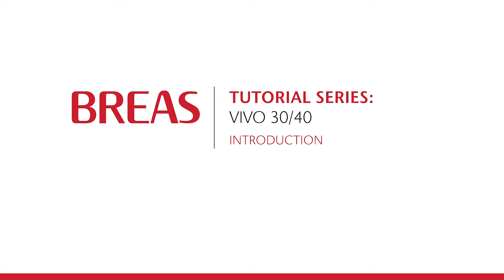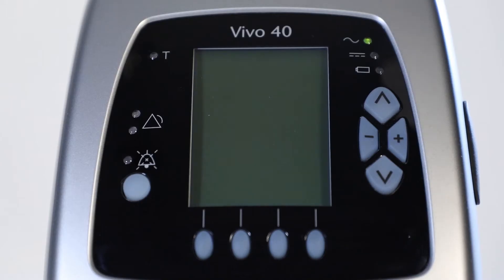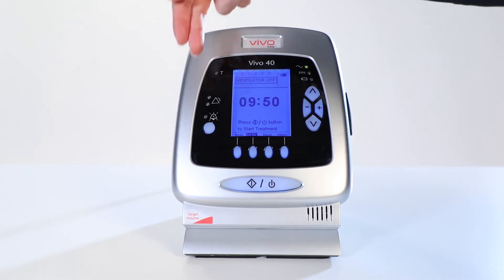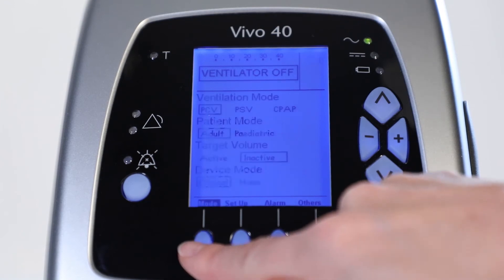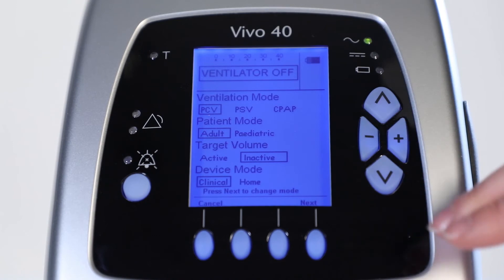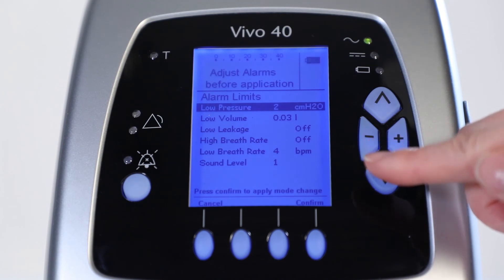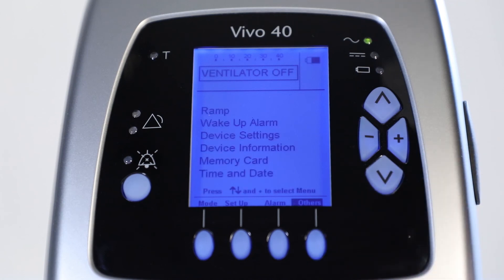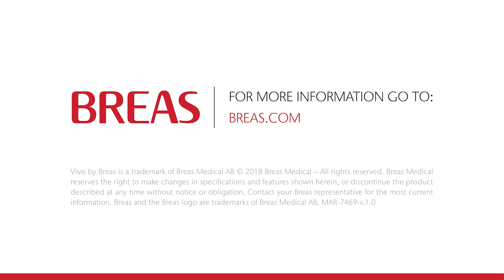Vivo 30/40 - Introduction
In this video we will give you a short introduction to the Vivo 30 and 40